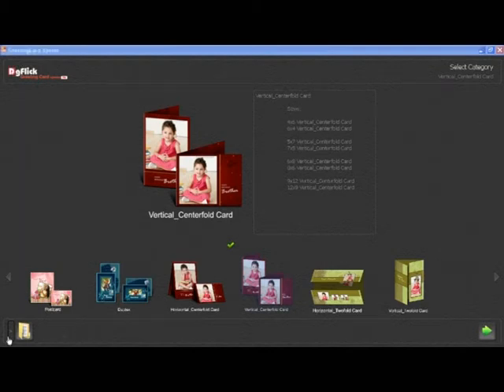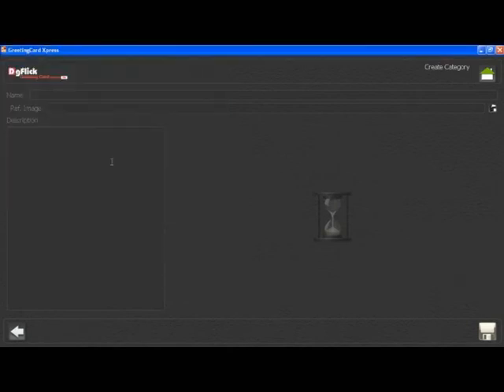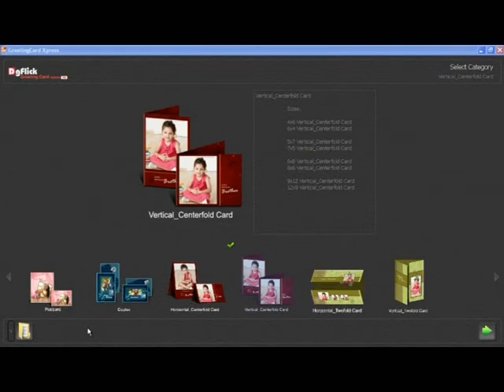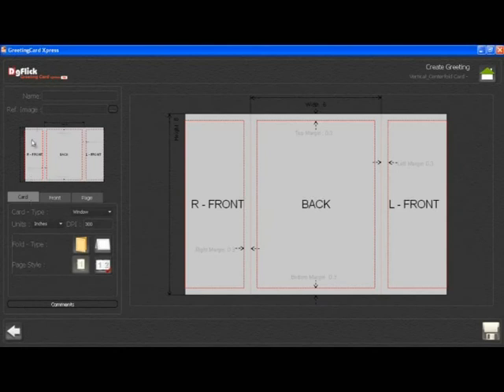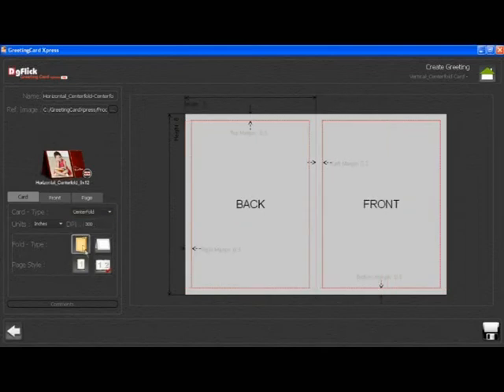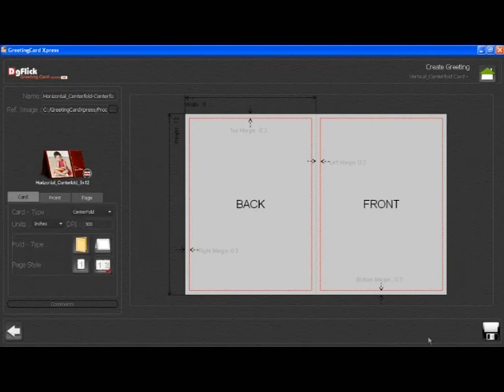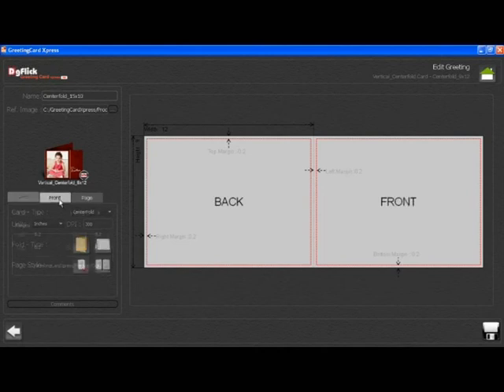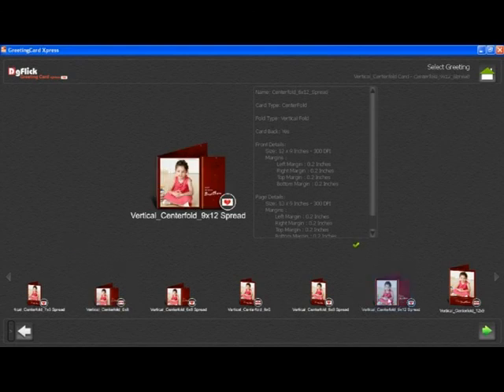GCx-Tv-Eng_19-Create New, Edit, Delete Category & Size.avi